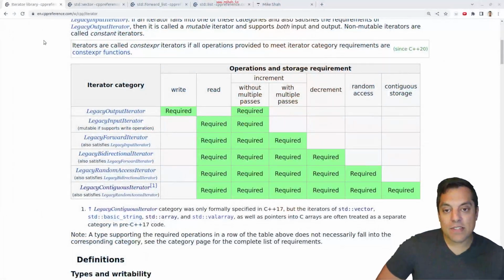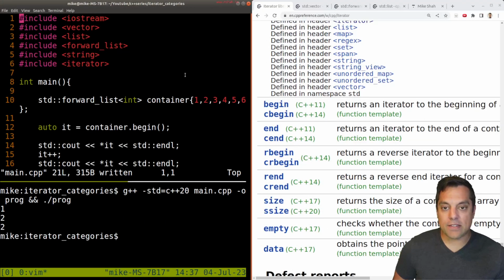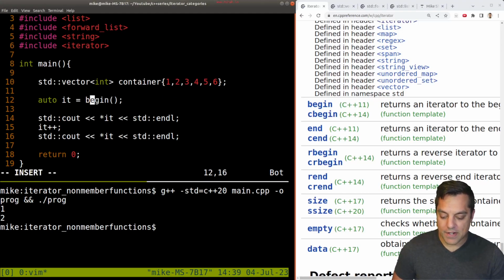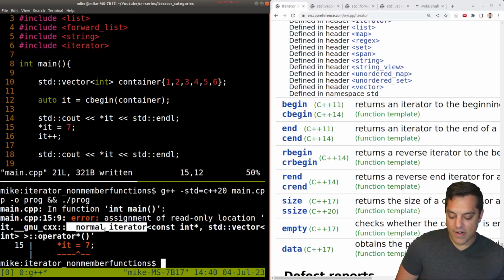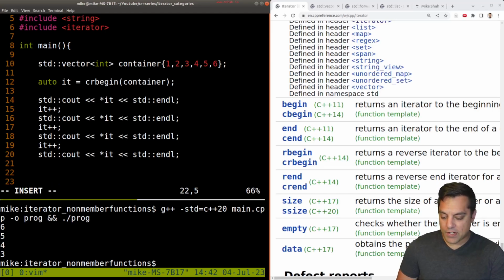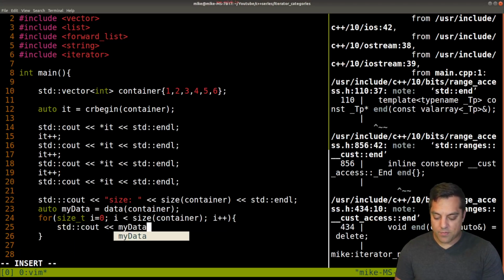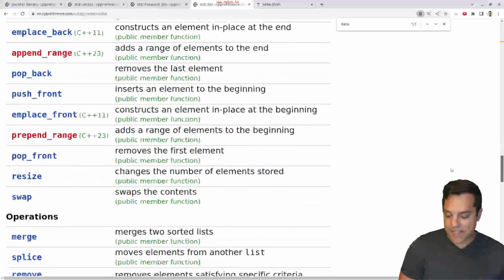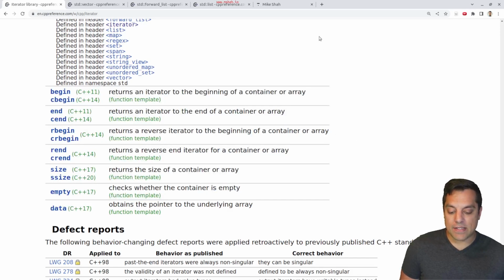STL C++ Iterators - Range Access (non-member functions-begin,cbegin,etc) | Modern Cpp Series Ep. 137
►Lesson Description: In this lesson I show you some of the generic functions available for first retrieving iterators (as opposed to calling the member functions), and then we'll look at a few functions (data and size) that may be available for your container. The advantage of using these, is in my opinion, the readability and ease to swap.